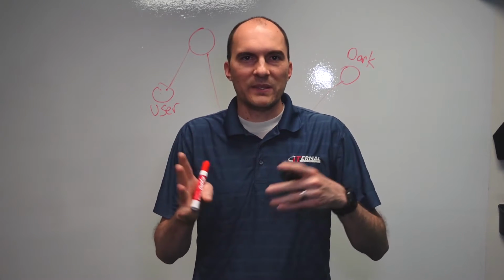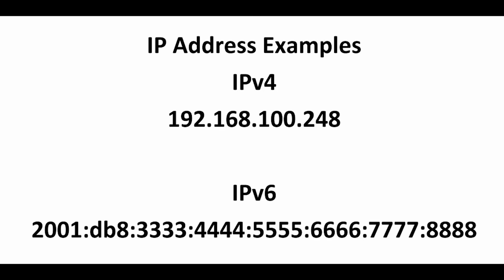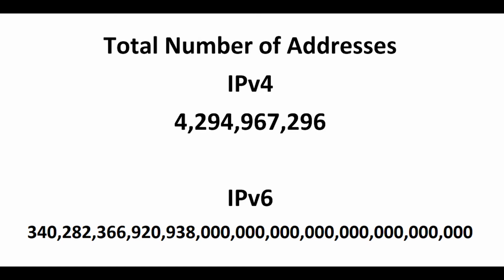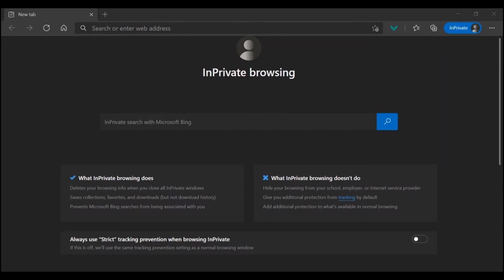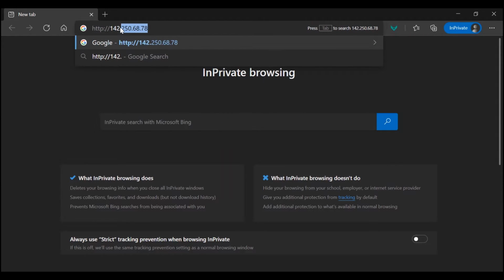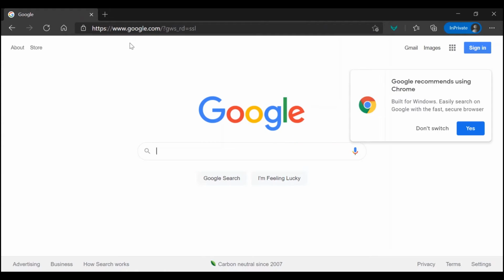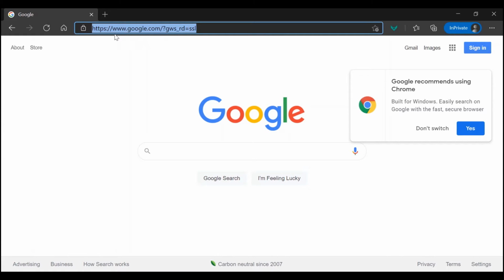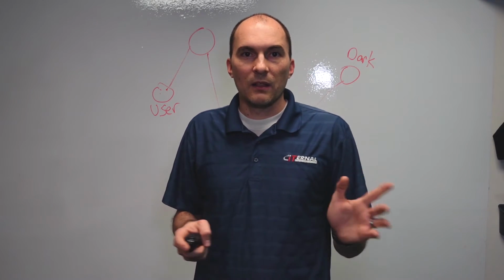How the Internet Works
Have you ever wondered how the internet works? How you're able to type in youtube.com and your browser knows exactly where to send you? This video will give an entire explanation of exactly how the internet works.

NO SETUP FEES! LIMITED TIME!
Get in touch to talk about how you can get started with iTernal Networks.

Using a managed IT services provider offers a unique opportunity for companies to maintain their technology infrastructure, protect sensitive data, and receive technical support – without expensive and excessive rates.

BENEFITS OF USING MANAGED IT
A business that chooses to use managed IT services chooses to outsource the maintenance and security of its computing infrastructure to a third-party company, called a managed service provider (MSP). Typically, an MSP will offer these services at a flat-rate fee, which helps companies to easily budget their funds without last-minute surprise bills.

Managed services providers also help improve your company’s overall cybersecurity, can monitor your networks 24/7, and offer your entire office staff IT support when problems occur. This helps to improve productivity, decrease unplanned downtime, and protect your company from data breaches.

OUR SERVICES
At iTernal Networks, we offer a full range of managed IT services to give our clients the level of support they need. Our IT experts can help your business with backup and disaster recovery planning, implementing cybersecurity measures, and managing mobile devices.

We’re also happy to help with the set-up, maintenance, and monitoring of your networks, planning new IT projects, and are quick to respond to any requests for support. Your business will have access to professional help with upgrading computers, updating software, as well as the management of any other computing technology.

While we can offer remote assistance for small problems, we can also send a technician to your location to resolve any persistent computing issue you may have.

When you are ready for your small business to have 24/7 access to IT services and support without paying hourly fees, consider using a managed services provider who has competitive pricing, friendly service, and professional, knowledgeable technicians.
To learn more about how your business can benefit from having managed IT services in Paradise, contact iTernal Networks to begin building a cost-friendly, customized solution.